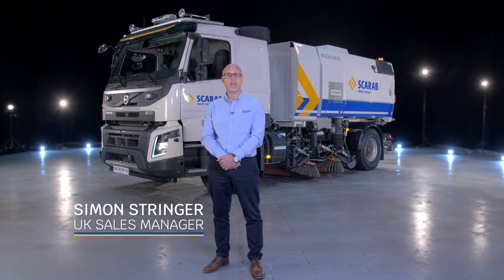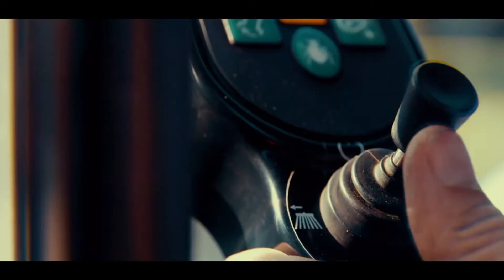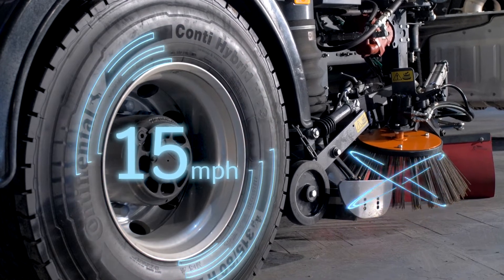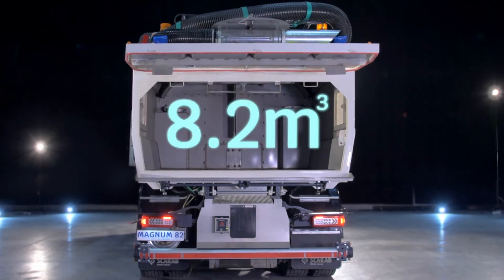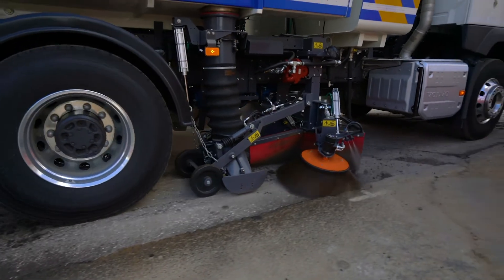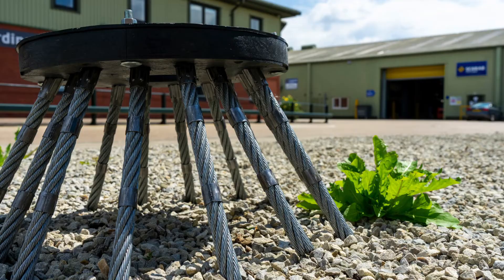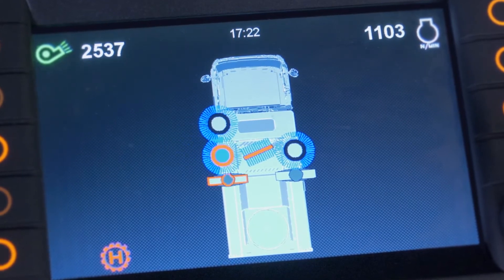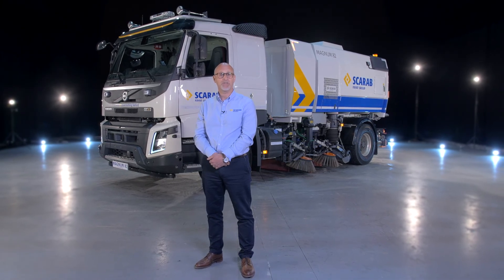Magnum 82 - Product Overview | SCARAB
The Magnum 82 is Scarab’s flagship truck-mounted sweeping solution and it is the pinnacle of sweeping performance and design. With its class-leading suction, high specification and rugged build, the Magnum 82 is suited for all civil works and specialist applications including airport aprons, milling work and high-pressure surface cleaning.

In this video, Scarab's UK Sales Manager - Simon Stringer - walks you around the machine to highlight its unique features of this machine and explains how its innovative design makes it one of the most impressive heavy-duty sweepers on the market.

𝗗𝗶𝘀𝗰𝗼𝘃𝗲𝗿 𝗺𝗼𝗿𝗲 𝗮𝗯𝗼𝘂𝘁 𝗦𝗰𝗮𝗿𝗮𝗯 𝗦𝘄𝗲𝗲𝗽𝗲𝗿𝘀 𝗮𝗻𝗱 𝗷𝗼𝗶𝗻 𝘁𝗵𝗲 𝗰𝗼𝗻𝘃𝗲𝗿𝘀𝗮𝘁𝗶𝗼𝗻…